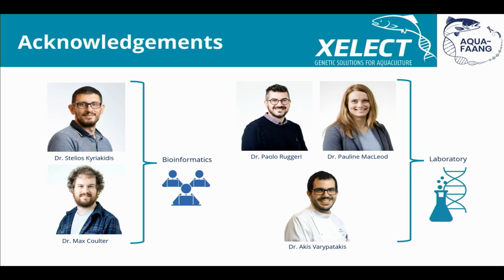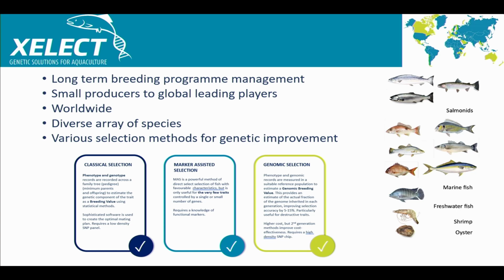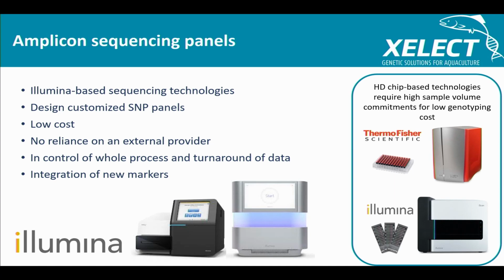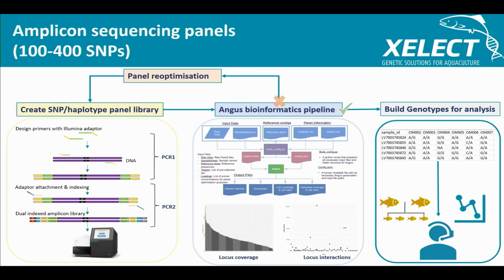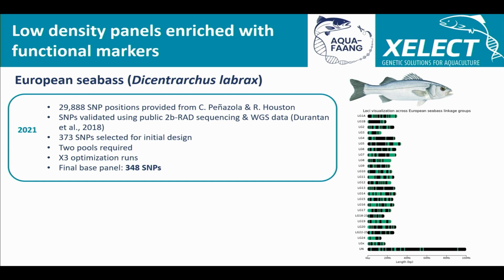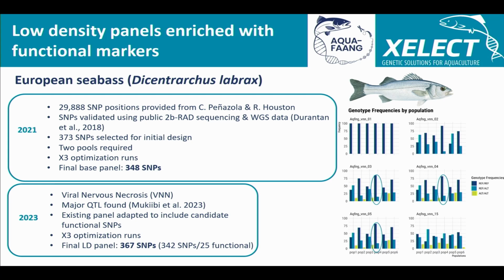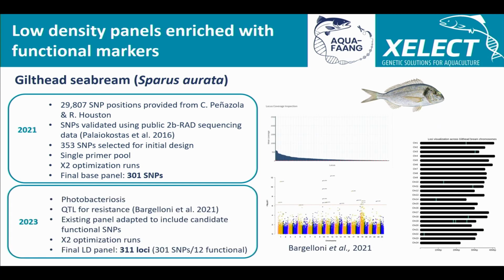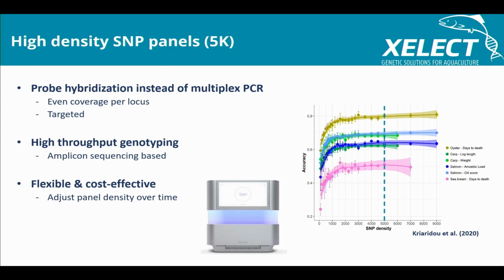32 DEVELOPING A FLEXIBLE, LOW COST, MULTIFUNCTIONAL GENOTYPING SOLUTION FOR SELECTIVE BREEDING IN A